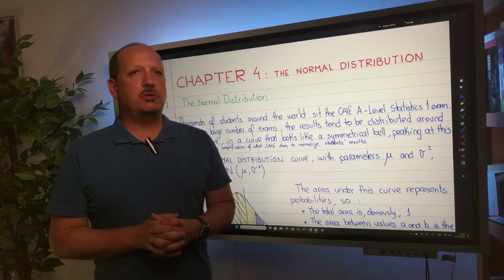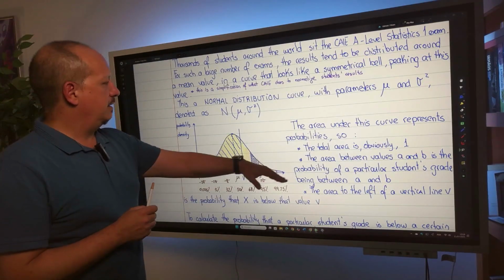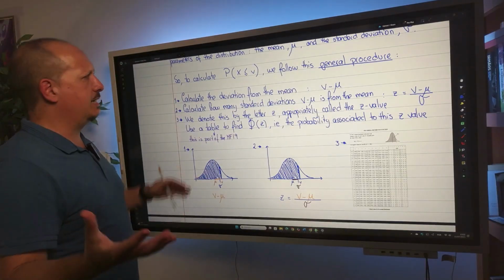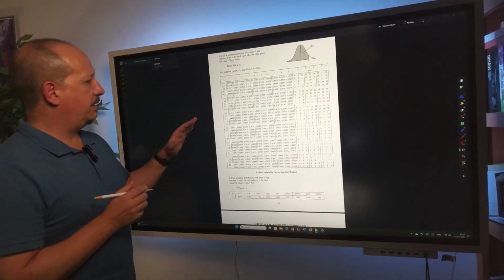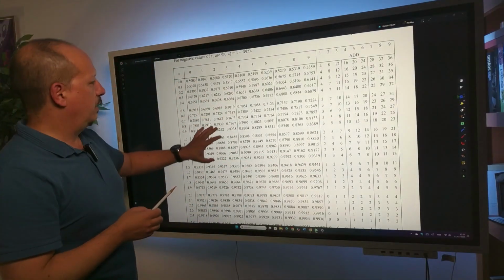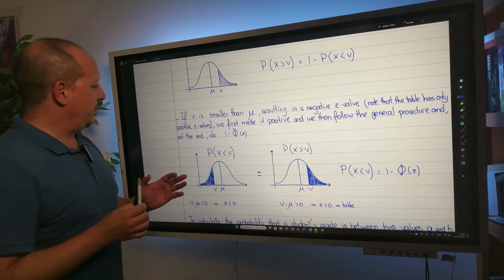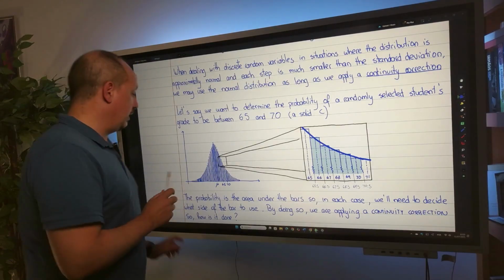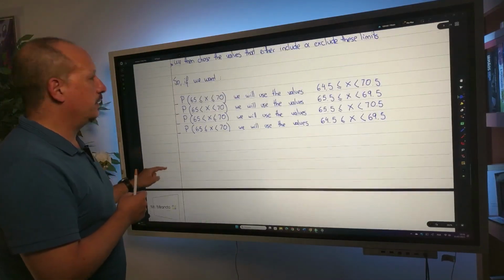CAIE A-Level Mathematics 9709 | The Normal Distribution Explained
In this lesson, you'll learn CAIE A-Level 9709 Mathematics - Statistics 1 - The Normal Distribution step-by-step.

Here's what you'll learn:
• What are the conditions to use the Normal Distribution
• How to calculate probabilities with the Normal Distribution
• How to calculate Expectation and Variance with the Normal Distribution
• How to use continuity corrections for discrete variables